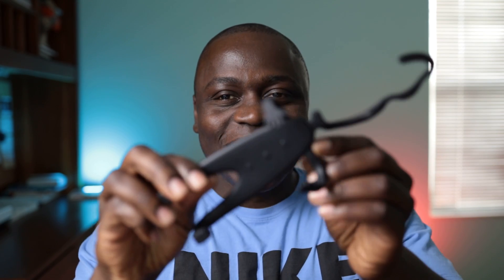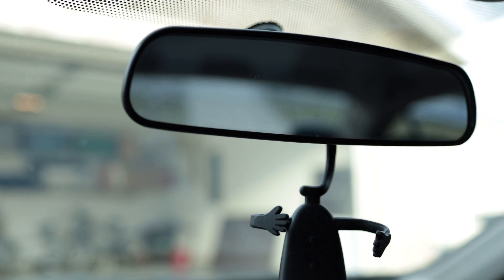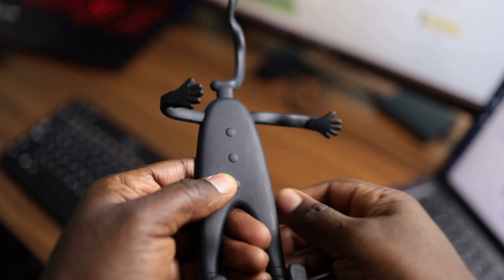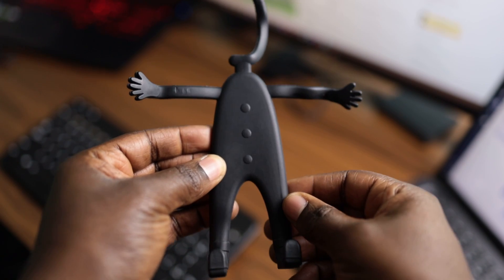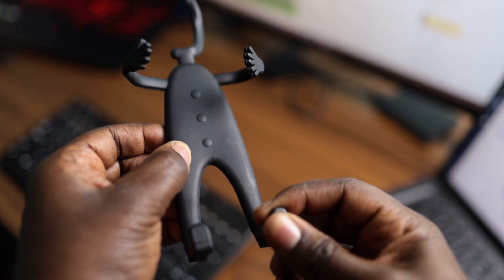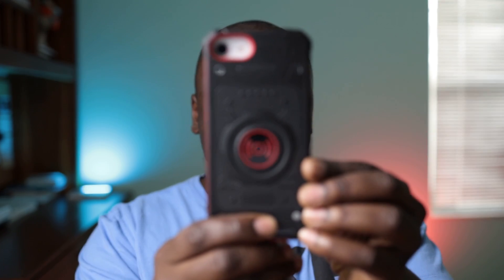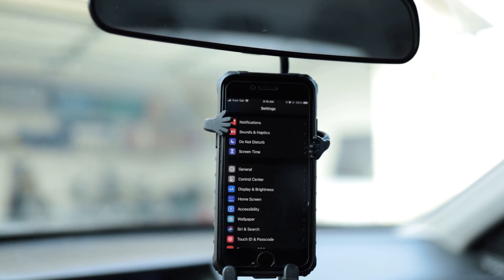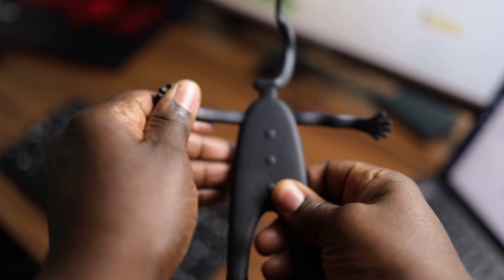Best Cell Phone Holder | Short Circuit Series - Bondi Review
The best cell phone holder for your car is something that I never saw coming. Didin't know what to think of it at first, but this Bondi cell phone holder has become a staple in my car.

MY GEAR:

Mic and recorder: